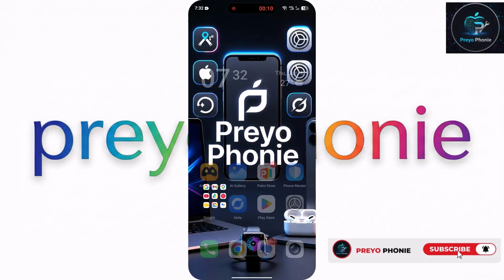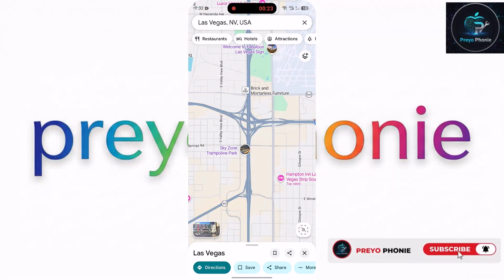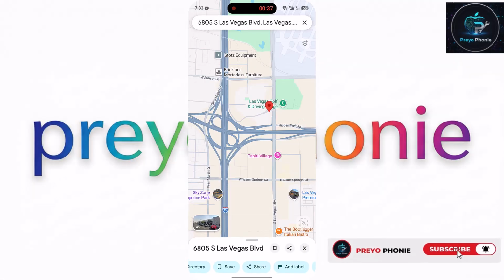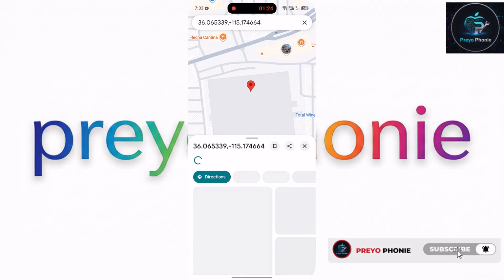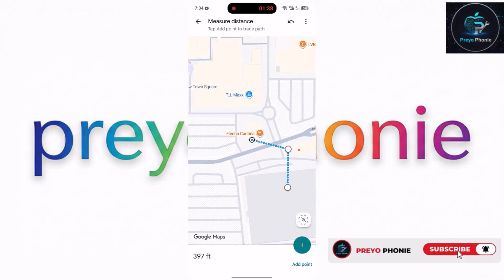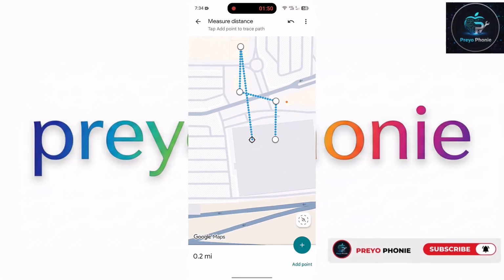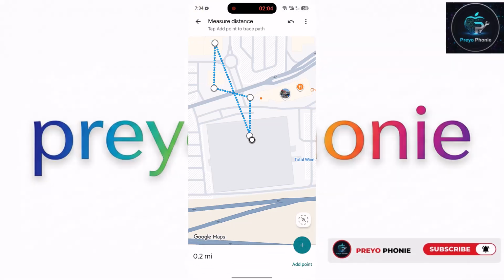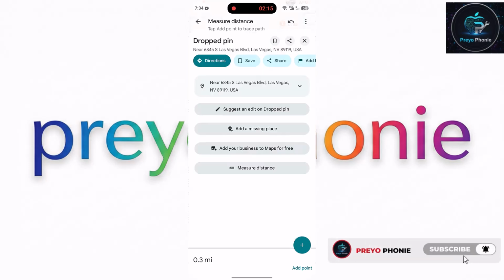How to Measure Land Area in Google Maps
Need to measure a plot of land, field, or property directly from your phone? 📐🗺️ In this Preyo Phonie guide, we show you the updated 2026 method to accurately calculate land area using Google Maps on Android. We walk you through dropping a starting pin, using the "Measure Distance" tool to outline complex boundaries, closing the shape, and automatically finding the total area size in seconds. Watch now to master this powerful smartphone trick today! 🚀

0:00 — Intro: How to Calculate Property & Land Size Without Special Tools

0:15 — Step 1 & 2: Opening Google Maps & Dropping a Pin on the Starting Point

0:30 — Step 3 & 4: Activating the Hidden "Measure Distance" Tool

0:45 — Mid-Video CTA: Join the Preyo Phonie Tech Innovators!

0:52 — Steps 5-7: Adding Multiple Boundary Points to Outline the Land

1:15 — Step 8: Connecting the Final Point to Close the Shape Properly

1:25 — Step 9 & 10: Automatic Area Calculation & Adjusting Results

1:37 — Outro: Your Immersive Land Measurement is Ready!